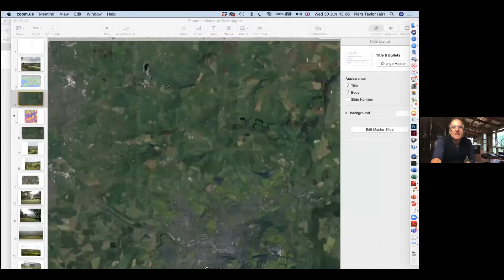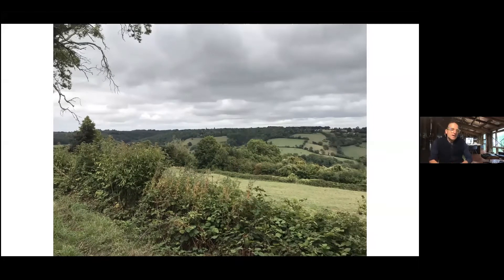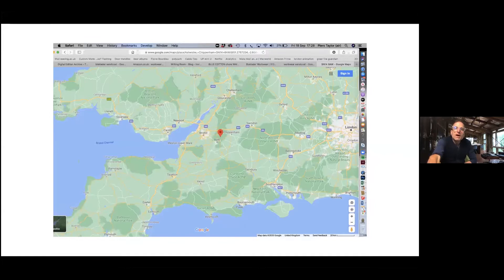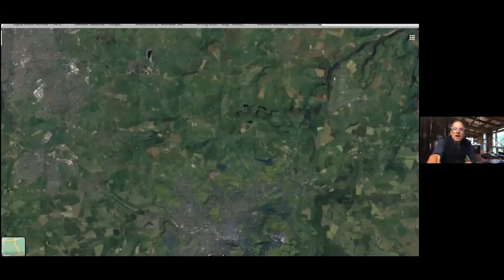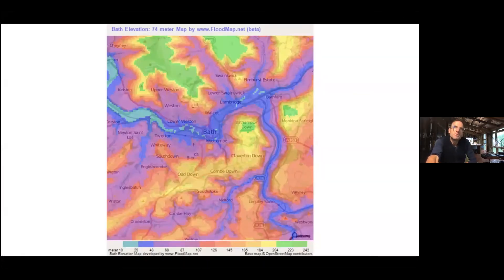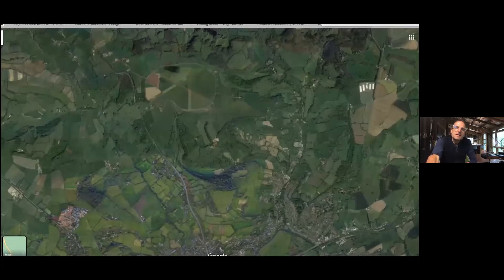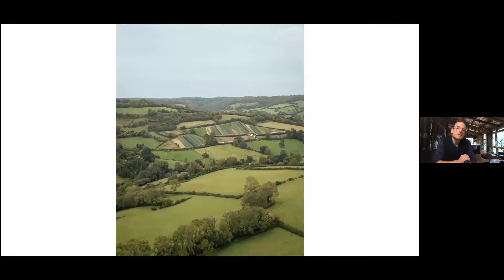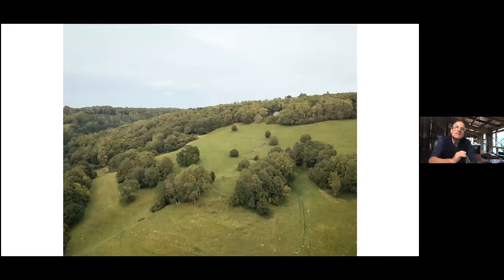Sustainability Sessions: Retrofit #03 – Moonshine Retrofit with Piers Taylor of Invisible Studio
The third project of the sustainability series is the Moonshine retrofit presented by Piers Taylor, founder of Invisible Studio. The event is chaired by Vanessa Norwood, creative director of the Building Centre.

The Sustainability Sessions are a series of talks that explore aspects of sustainability in the built environment. The first series celebrate retrofit projects that aim to reduce carbon emissions while giving existing buildings new life.